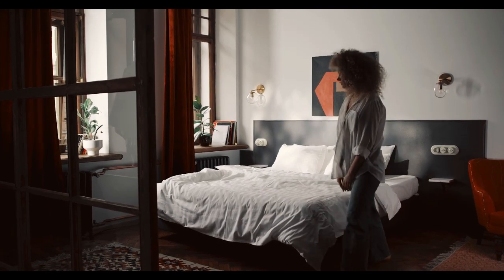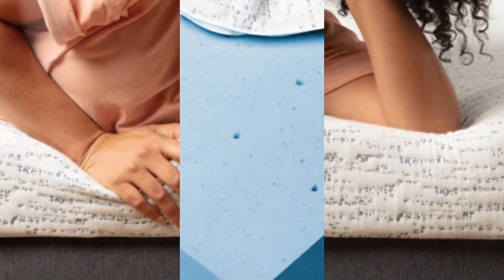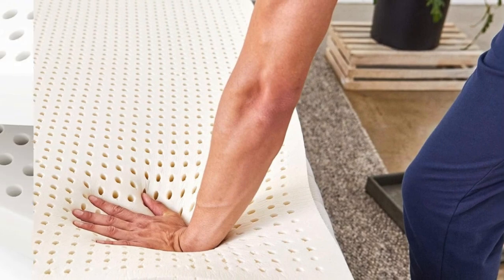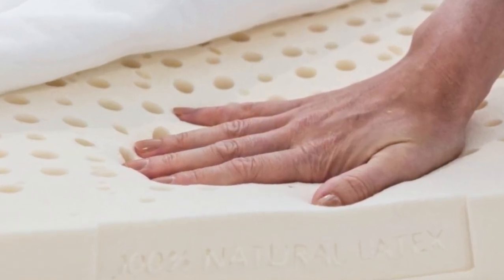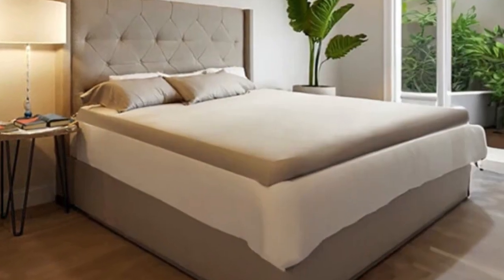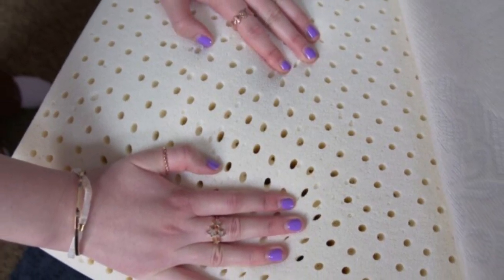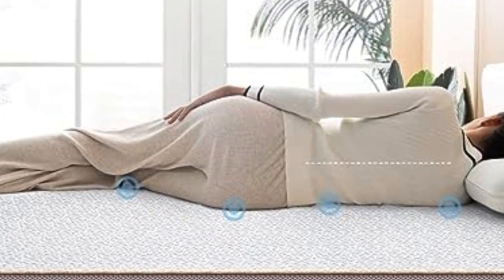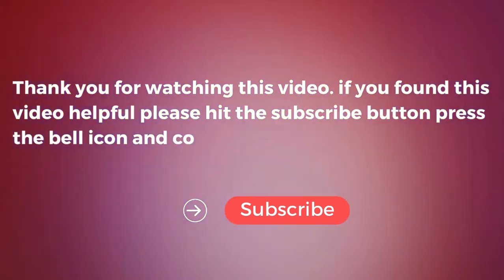Top 5 Best Firm Mattress Topper Reviews in 2024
In this video we will show Top 5 Best Firm Mattress Topper Reviews, ViscoSoft Mattress Topper, PlushBeds Natural Latex Topper, Turmerry Latex Mattress Topper, Talalay Latex Mattress Pad Topper, BedStory 3-Inch Firm Mattress Topper

 👉 Best 5 Firm Mattress Toppers Lists:

1)  ViscoSoft Mattress Topper

2) PlushBeds Natural Latex Topper

3) Turmerry Latex Mattress Topper

4) Talalay Latex Mattress Pad Topper

5) BedStory 3-Inch Firm Mattress Topper

In this video we'll be comparing the Top 5 Best Firm Mattress Toppers that are designed for different kinds of users. We will take into account performance features and price so you can decide which is best for you. All the products on our list were selected based on their own inherent strengths and features.

We'll be comparing the ViscoSoft Mattress Topper, PlushBeds Natural Latex Topper, Turmerry Latex Mattress Topper, Talalay Latex Mattress Pad Topper, BedStory 3-Inch Firm Mattress Topper; which are all great options if you're in the market for a best mattress topper.

0:00 - Intro
0:24 - ViscoSoft Mattress Topper
2:45 - PlushBeds Natural Latex Topper
4:26 - Turmerry Latex Mattress Topper
6:25 - Talalay Latex Mattress Pad Topper
7:57 - BedStory 3-Inch Firm Mattress Topper